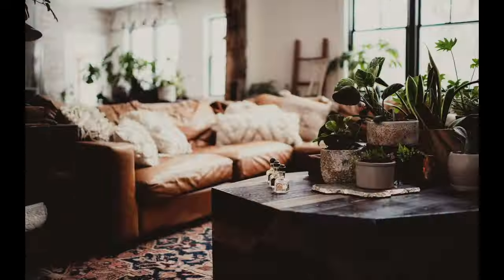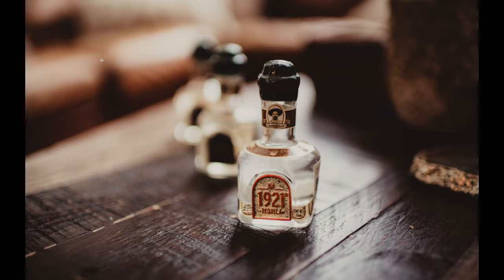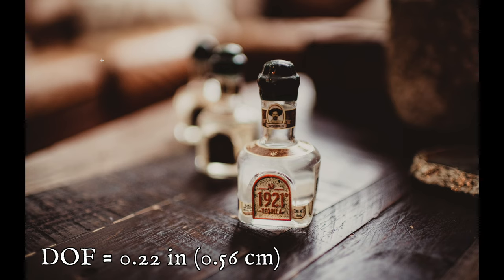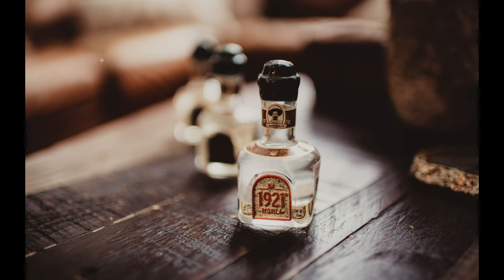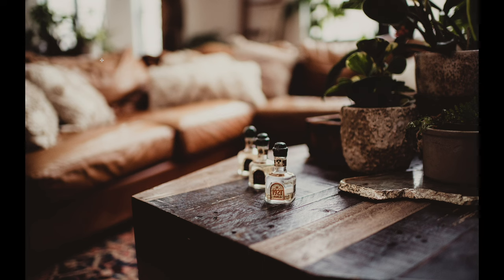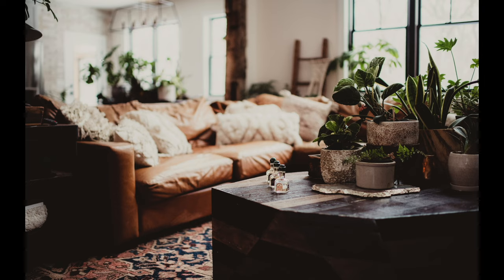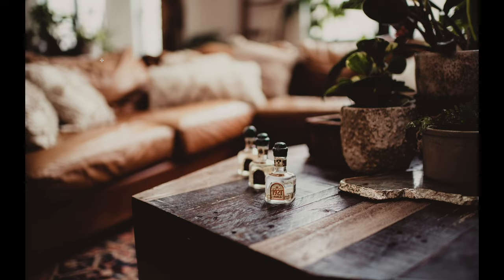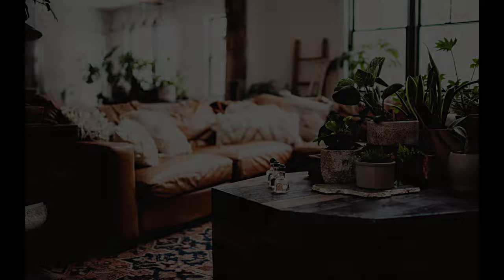How Distance-to-Subject affects Depth-of-Field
This is a concise video demonstrating one of my favorite tips in photography!